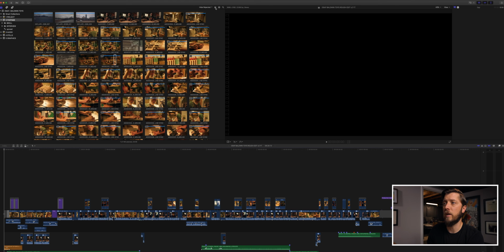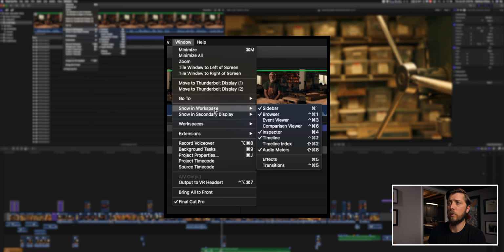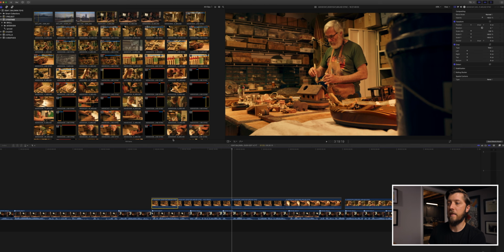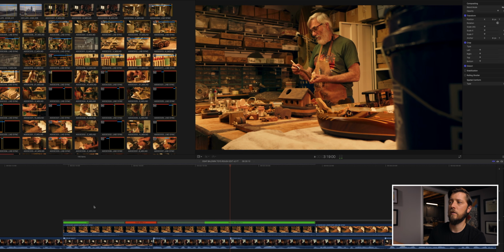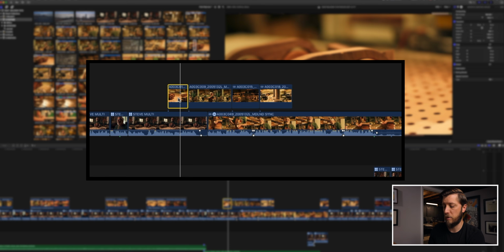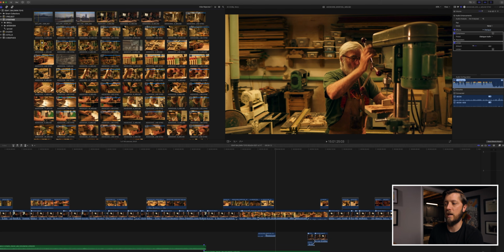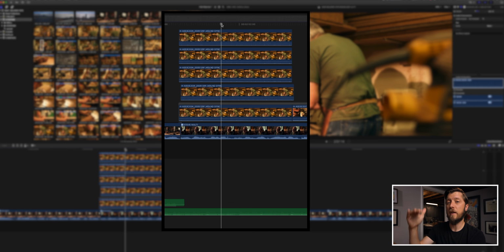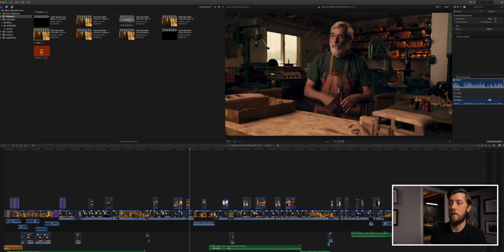9 Tips & Tricks To LEVEL UP in FCPX | Final Cut Pro X Tutorial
Best FCP Plugins | Stupid Raisins

I kinda thought I was out of helpful tips and tricks for Final Cut Pro X, but after editing a few projects and watching the terrific Unauthorized FCPX series, I realized there were a few more things I could show everyone.

So, a new video was born!

If you're looking to level up your FCPX game and go from Beginner or Novice to full-fledged FCPX Master these 9 Tips & Tricks will help get you there. Be sure to check out my other tutorials on the channel because they're jam packed with things you could be doing right now to edit faster, more efficiently, and to ENJOY editing even more!

CHAPTERS

00:00 - Opening
0:29 - Expanding Clips in List Mode
1:37 - Audio Meters Shortcut
02:42 - Toggling Event Viewer
03:55 - Deleting Clips with Magnetic Timeline
4:55 - Hold Frame
7:44 - Adding Clips w/o Audio
12:11 - Solo A Clip
13:33 - Blading Multiple Clips
15:07 - Switching Between Projects

MY VIDEO EDITING GEAR:

Mac Pro (2013) | Quad-Core, 32GB RAM, D300 GPU, 256 GB SSD
15" Retina MacBook Pro (Late 2013) | Quad-core, 16GB RAM, 256GB SSD
Apple Magic Keyboard
Apple Magic Trackpad
Dell Ultrasharp U2718Q 27" 4K IPS Monitor
StarTech.com USB 3.0 Multi-Card Reader

SOFTWARE I USE:

A Better Finder Rename
Streamdeck Mobile